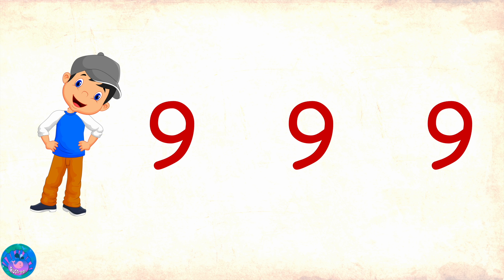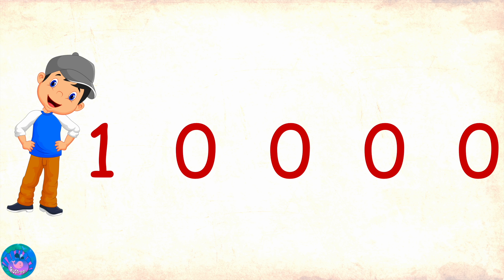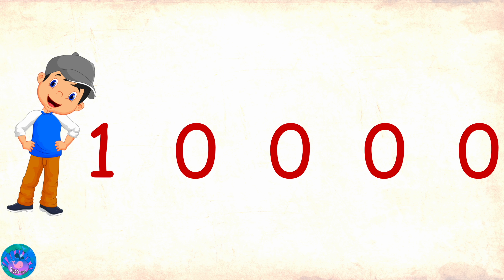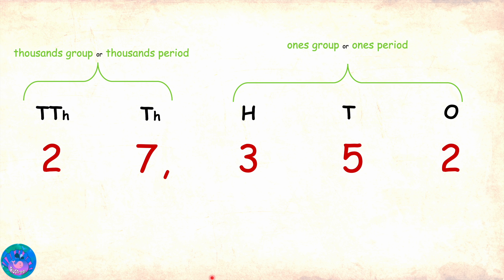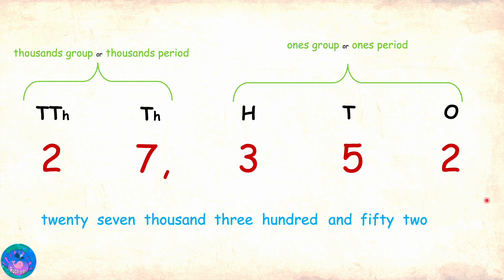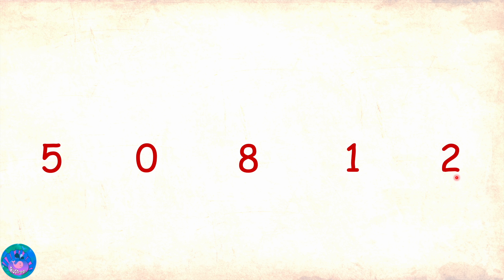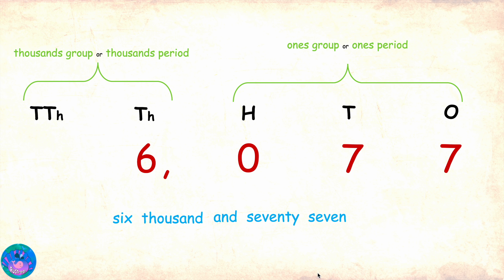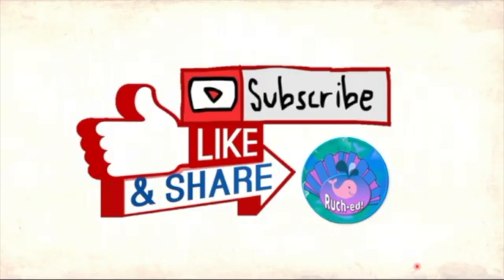Reading 5 digit numbers | Understanding numbers 5 | place value | Math |Grade 3 | ten thousands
Join Sam in learning how to read 5 digits numbers in base 10 number system. Recommended for Grade 3.
The learning through this video can be extended further by viewing the other videos in this series.